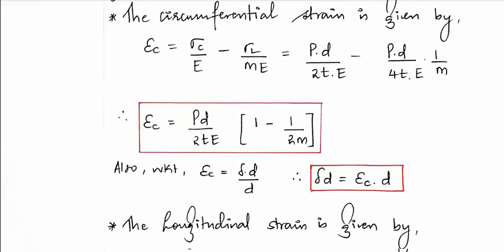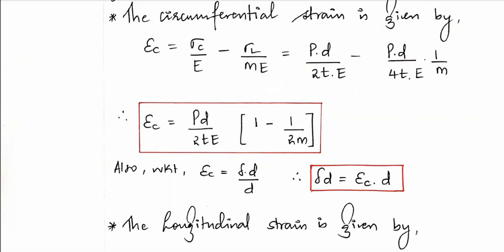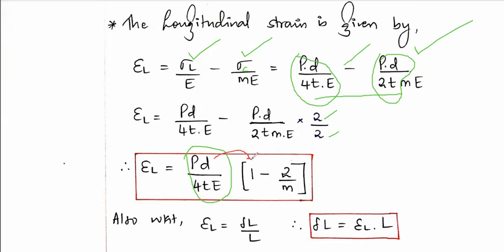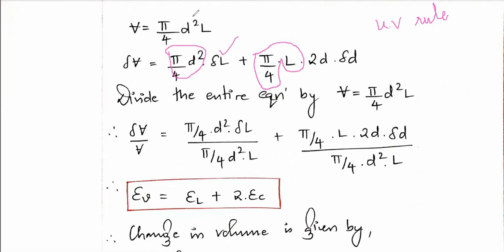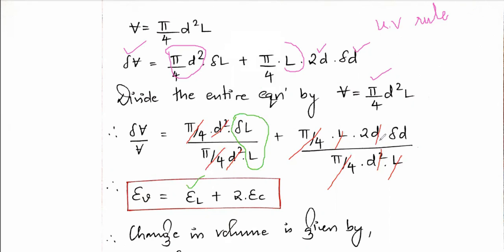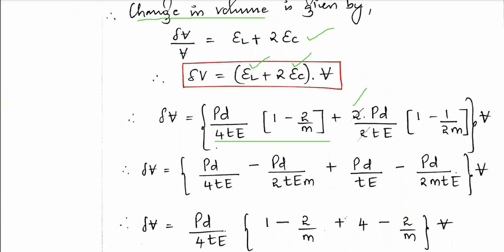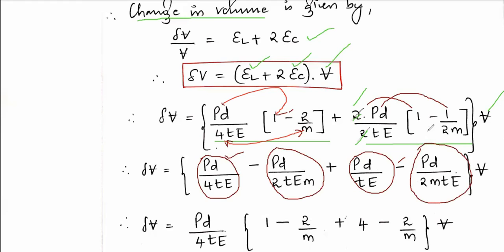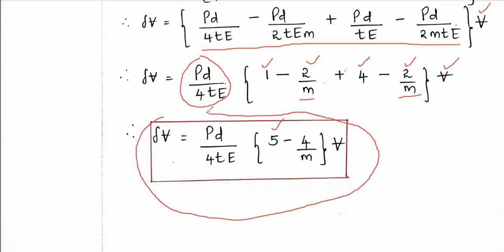M2 .15 Relation between volumetric strain, circumferential strain and longitudinal strain